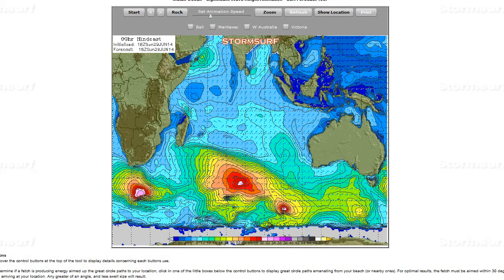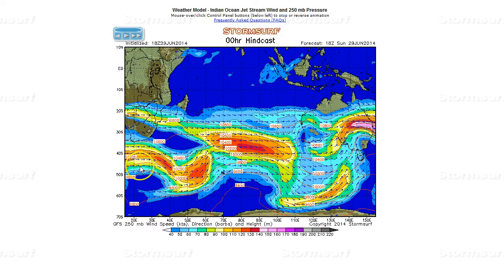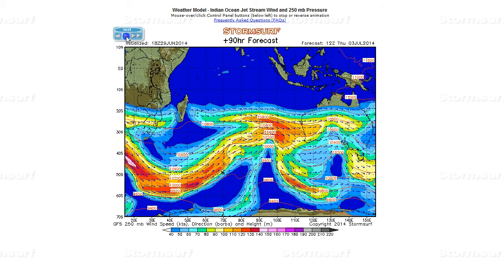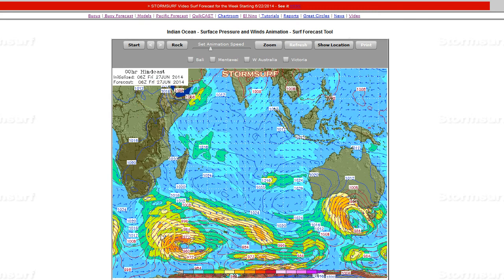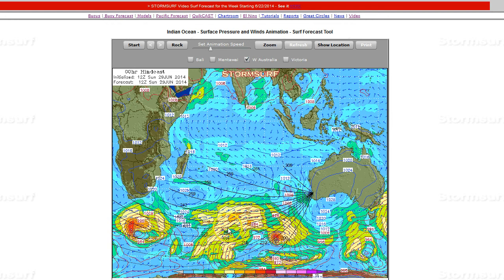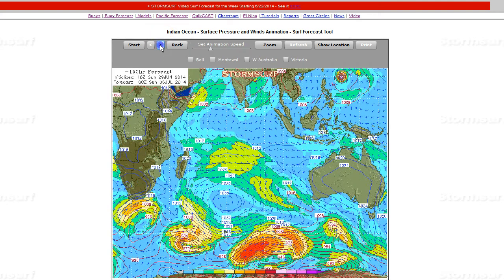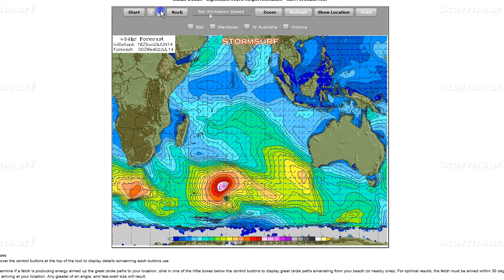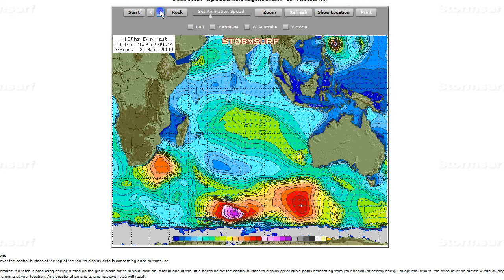Stormsurf Indian Ocean Video Surf Forecat for Sun (6/29/14)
Indian Ocean Vieo Surf Forecast for the week of Sun (6/29/14) from Stormsurf courtesy KanduiResort.com